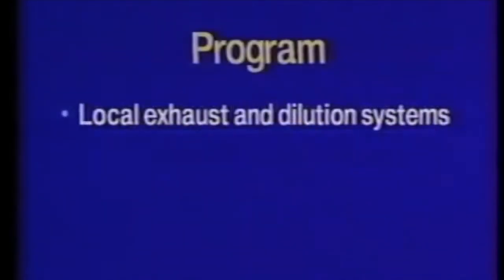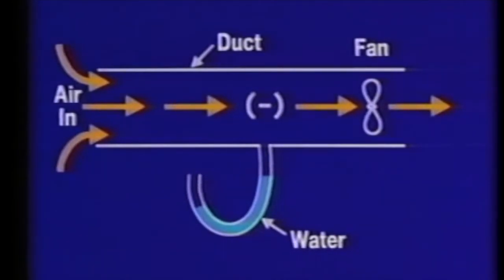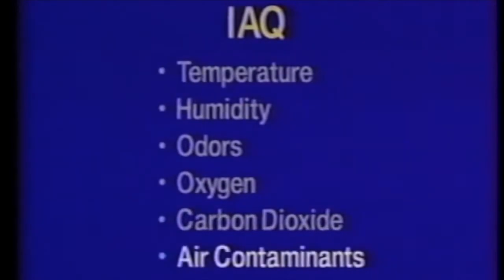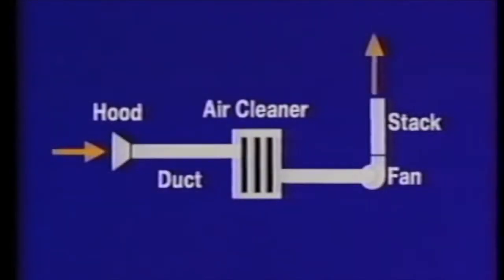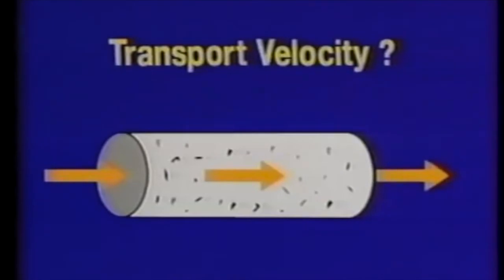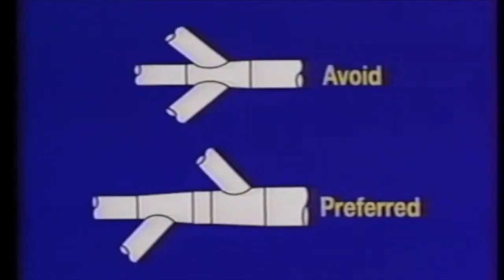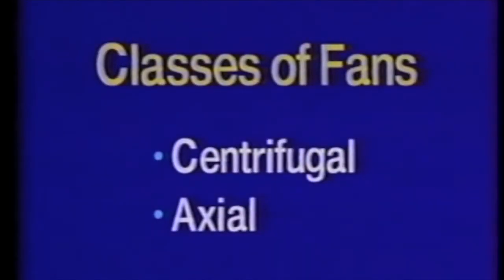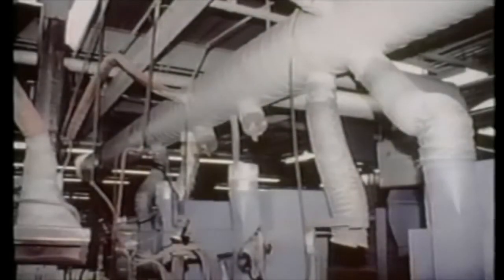OSHA! A Practical Overview: Industrial Ventilation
Industrial ventilation: a practical overview
Number: VT01188

Discusses the principles of industrial ventilation to control the buildup of hazardous industrial chemicals in the air.
OSHA Office of Training and Education, 1991